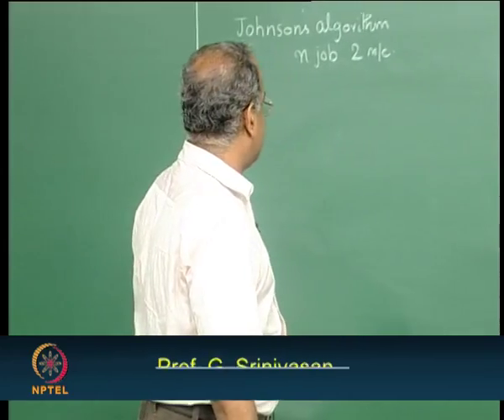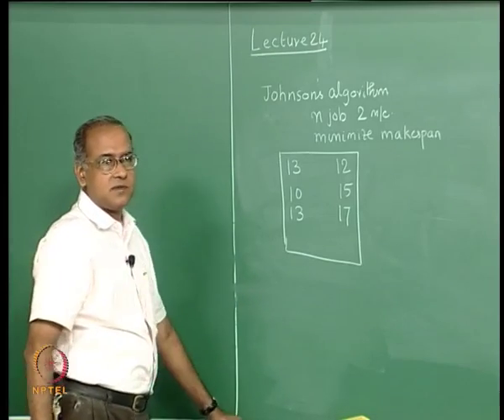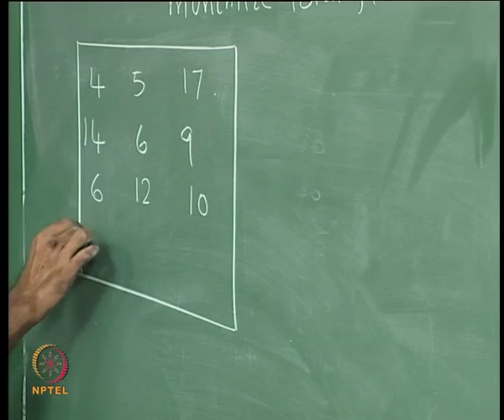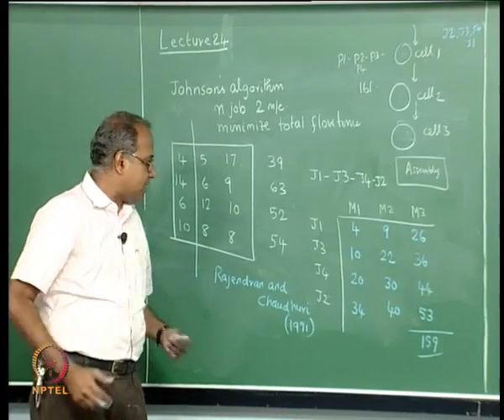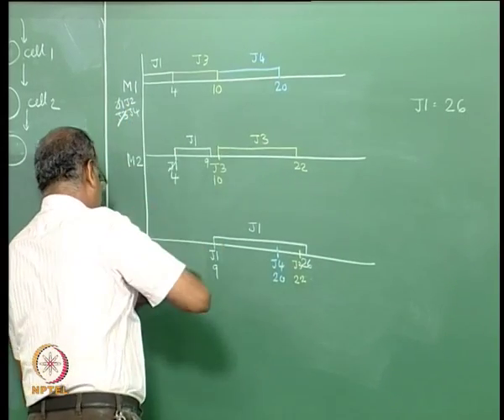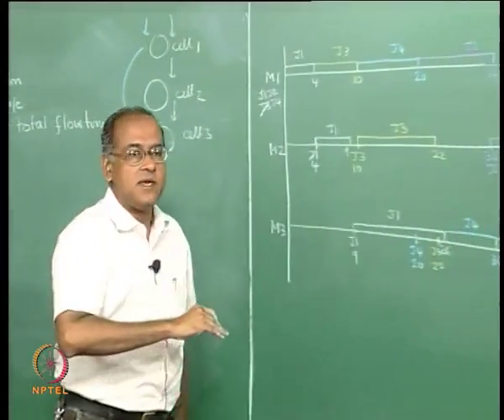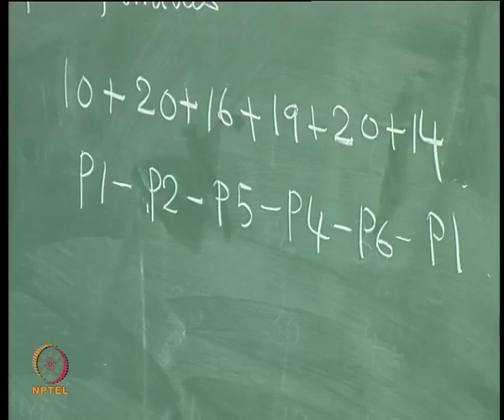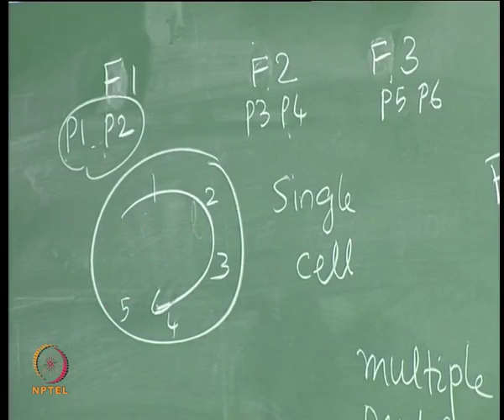Mod-01 Lec-24 Cell scheduling and sequencing continued